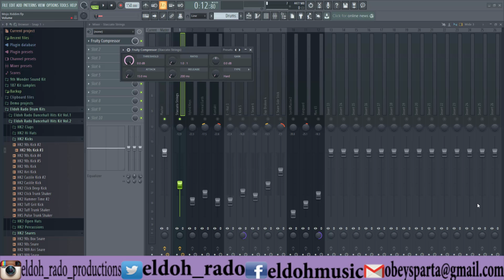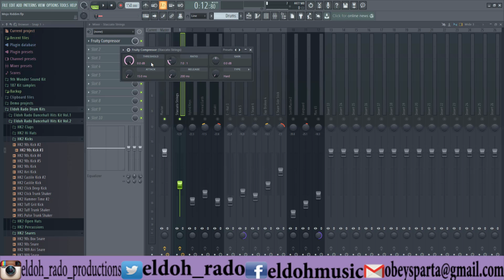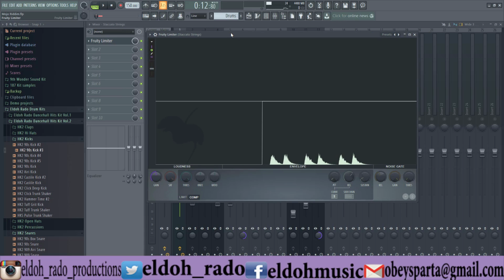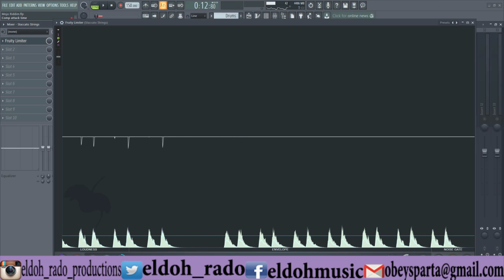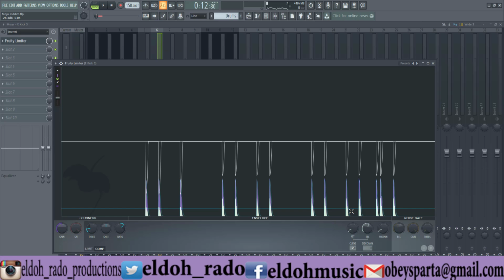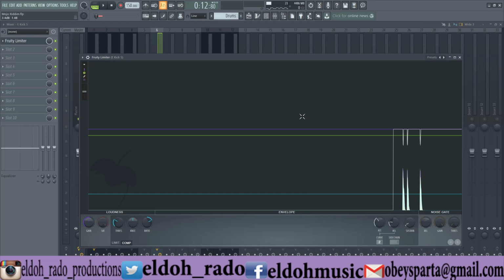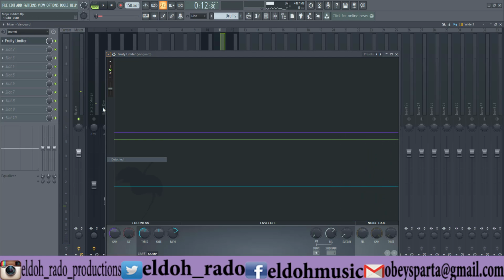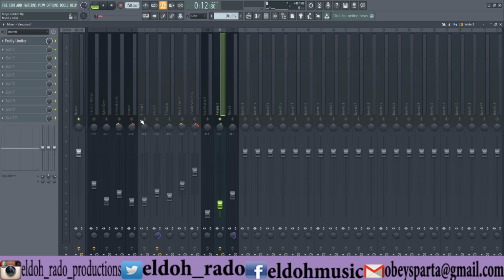What Is Compression And How You Can Use It